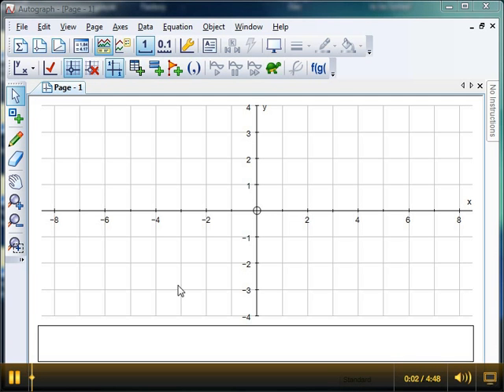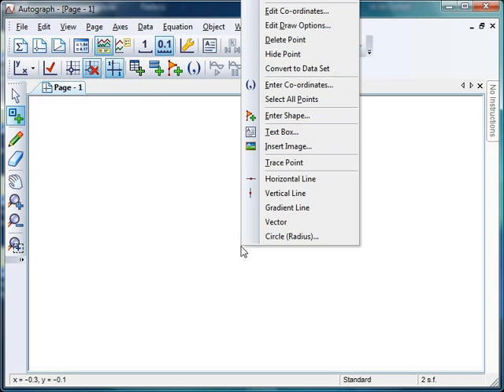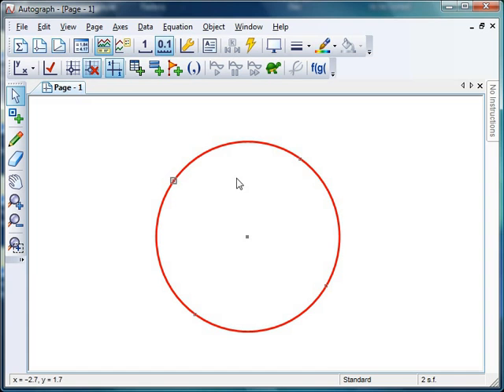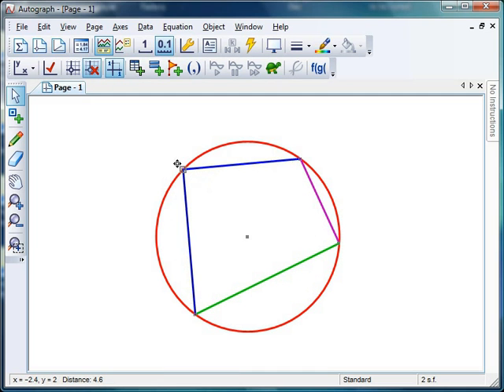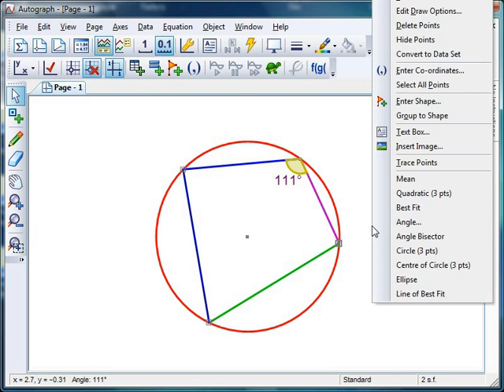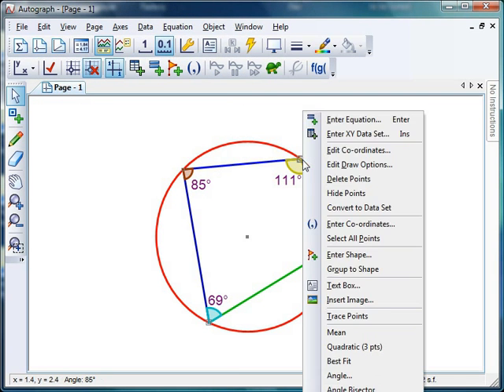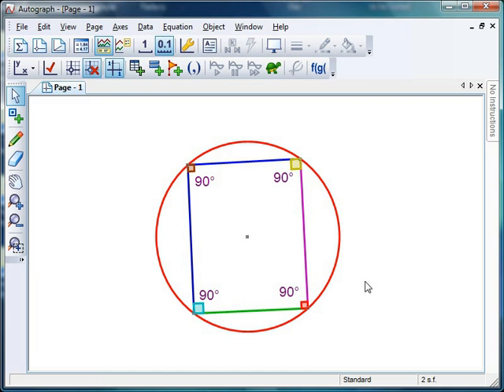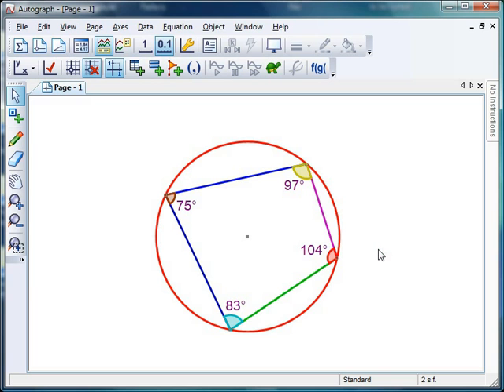Mr Barton's Autograph Video 19 - Cyclic Quadrilateral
This week we look at our second Circle Theorem - this classic Cyclic Quadrialteral Theorem. After quickly constructing and demonstrating the theorem, we also have a look at a nice little extension question involving parallelograms...